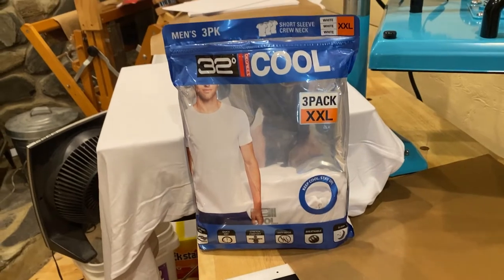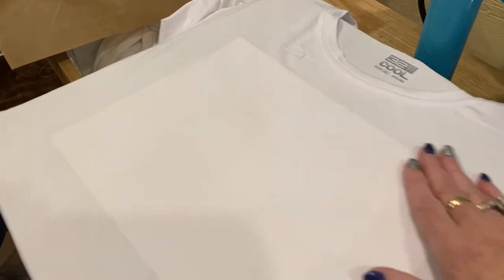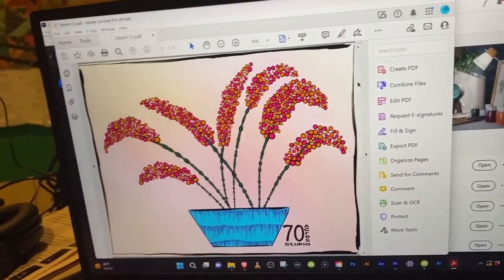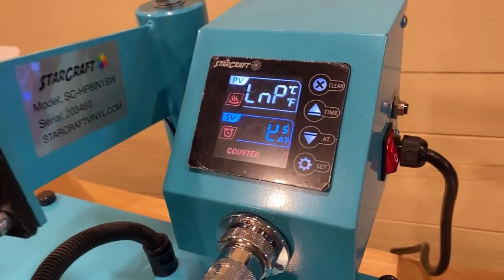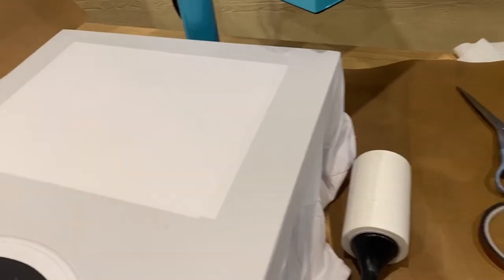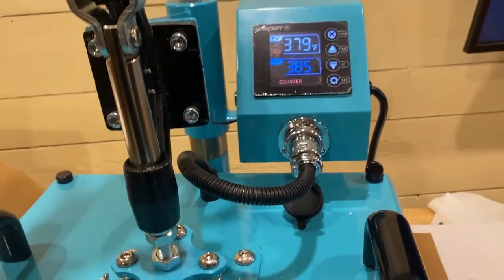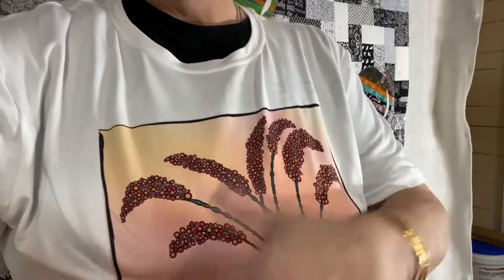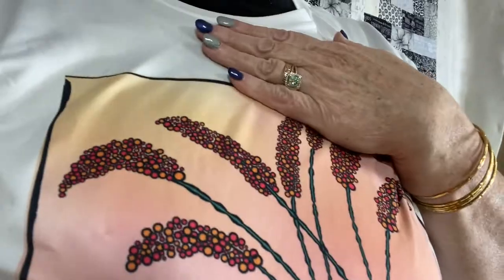Sublimation T-Shirt Tutorial. Adobe Fresco.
Here's a quick & easy tutorial on making a sublimation t-shirt! I use Adobe Fresco & Adobe Illustrator to design my vector art. I use an Epson Eco-tank ET-2850 printer and regular copy paper. I have a StarCraft Swing Away 8 in 1 heat press.

DON'T MISS MY "EASTER EGGS" (FUNNY SURPRISES) WATCH THE WHOLE VIDEO!!

Links to supplies I use frequently:

4-pak Diamond storage containers
1" silicone brush
2" silicone brush
1" Black Masking Tape 60yards
100 Hinges for altered books

Like my work? Check my Website for original & digital items as well as collectibles, scrap packs, wallpaper packs & painty paper packs